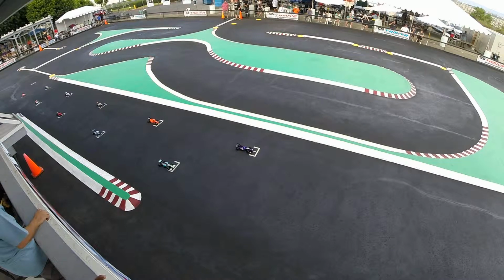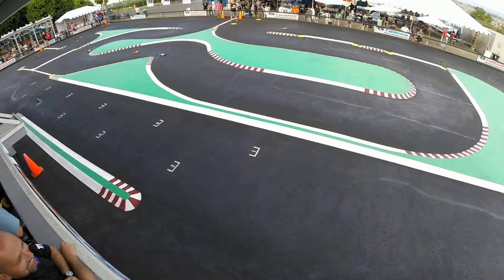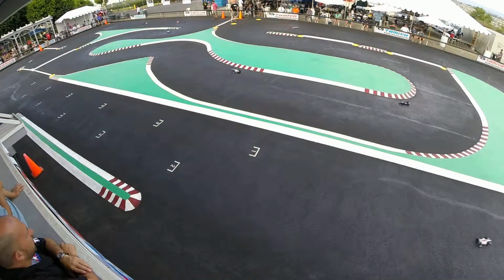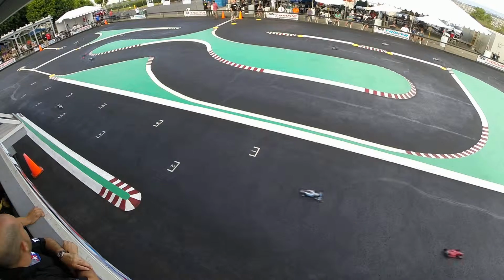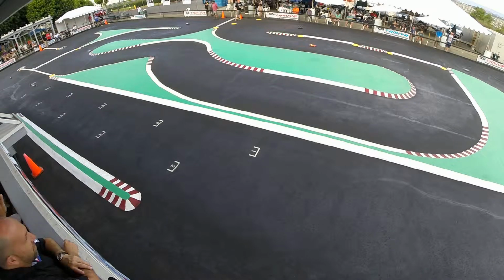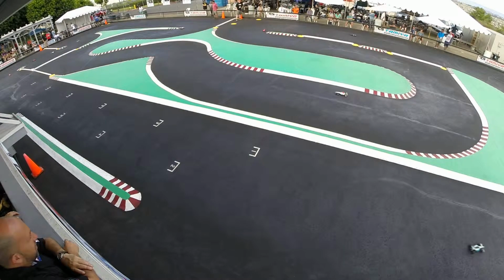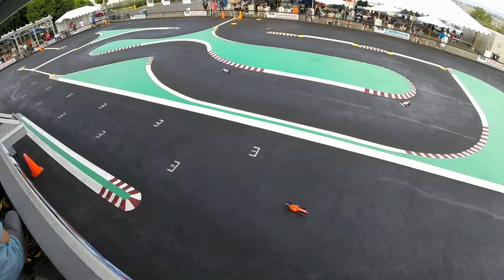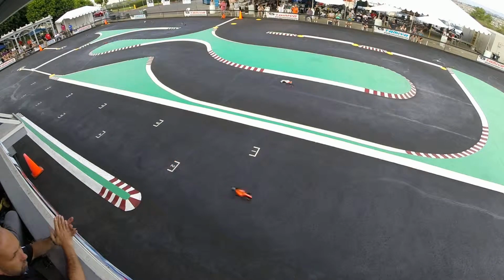TCS2014Nat F1 A2